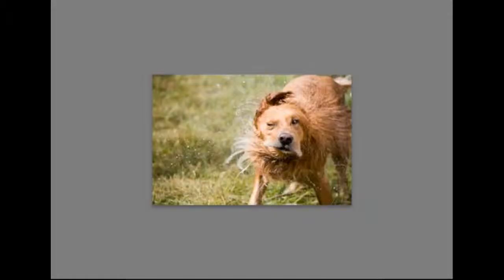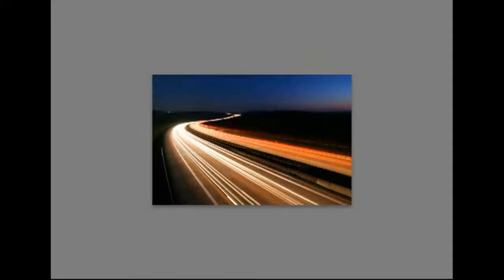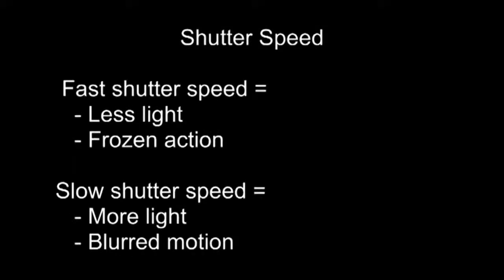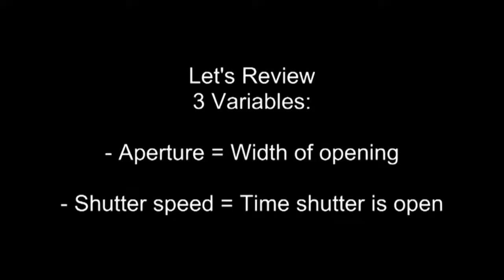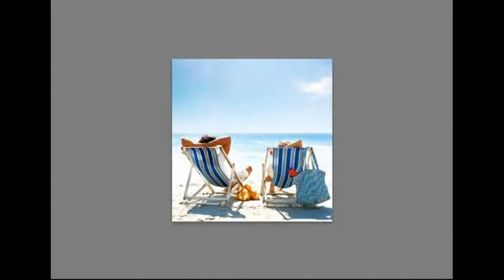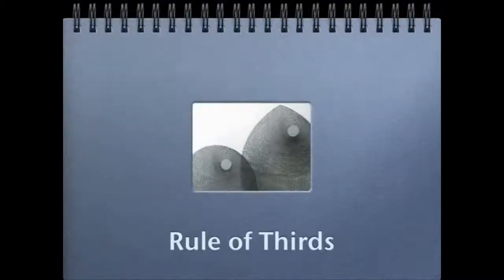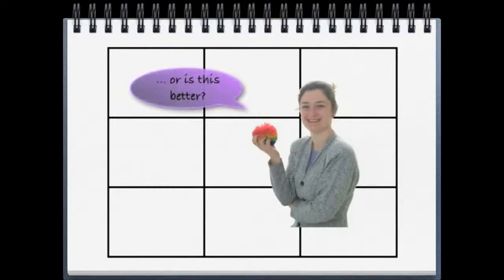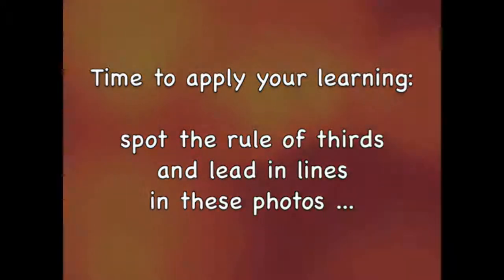OS_H@O_Photography Club_Tutorial 1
1) Understanding Aperture
2) Understanding Shutter Speed
3) Understanding ISO
4) Improve photos with 2 simple rules

(All video sources are from Youtube)